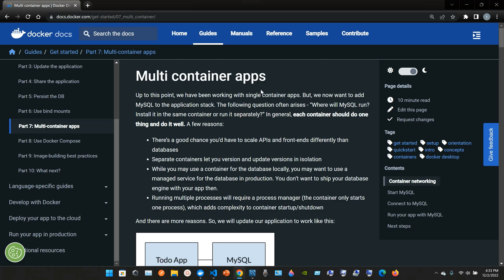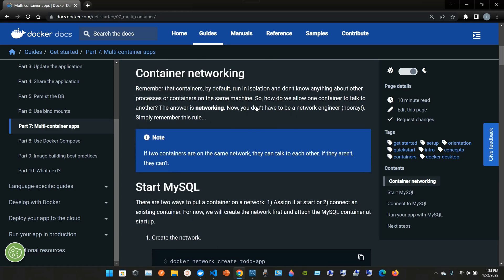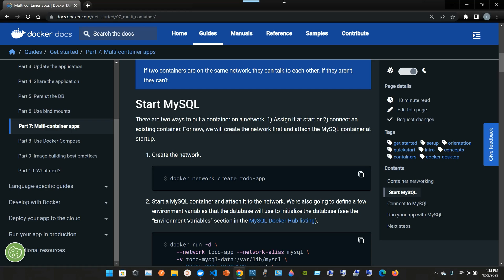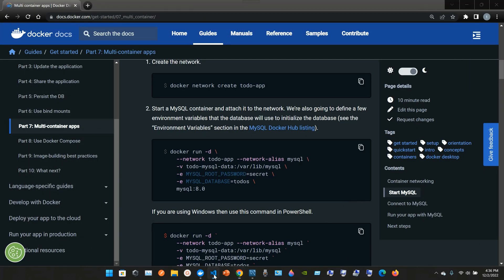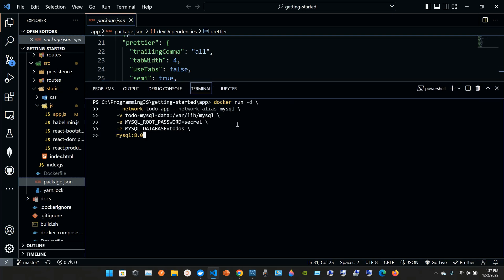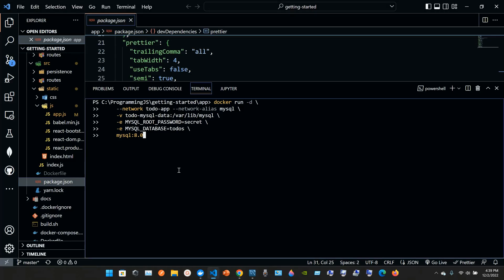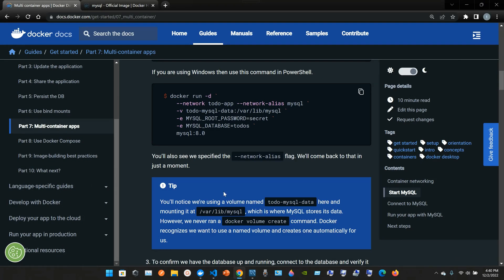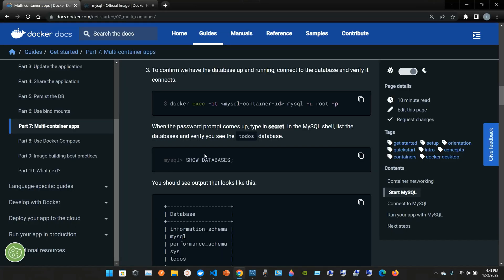Multi-container Apps - Containerized Docker Application Using MySQL Database.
MySQL Database - Multi-container Apps - Containerized Docker Application.